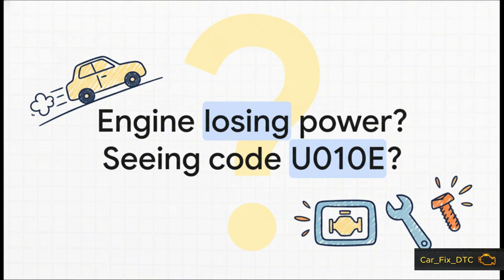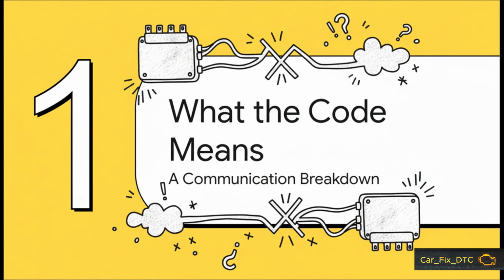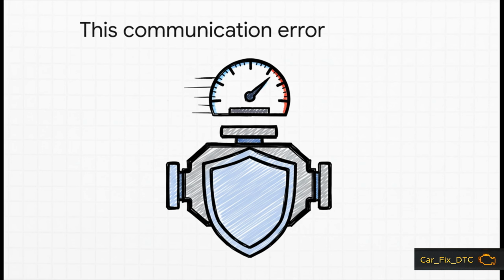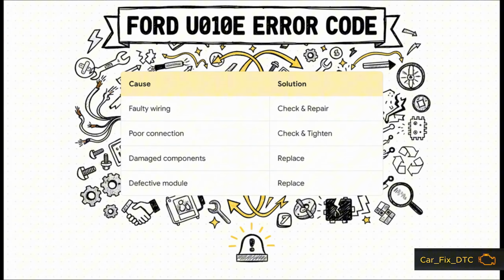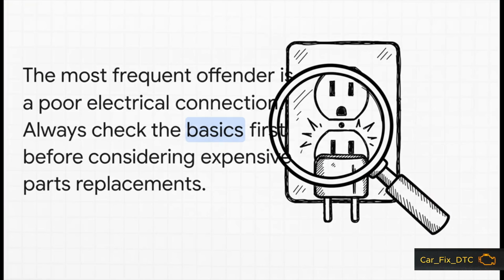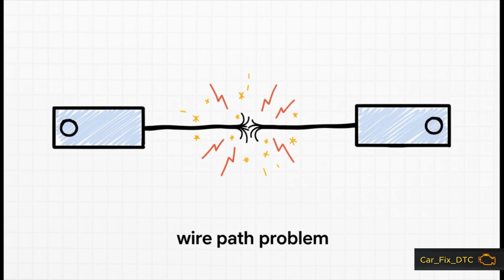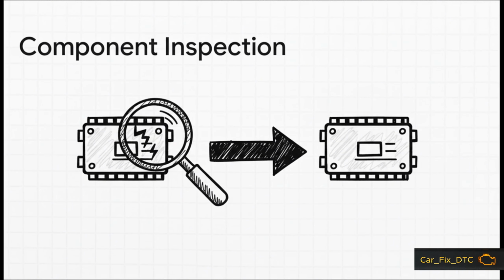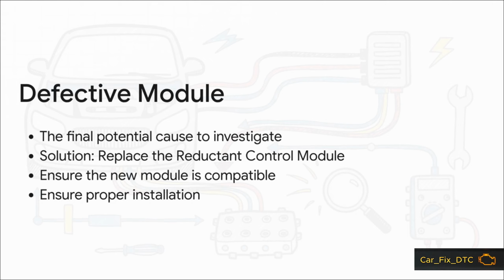Ford Code U010E